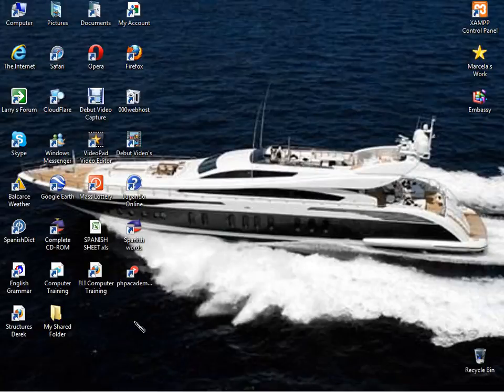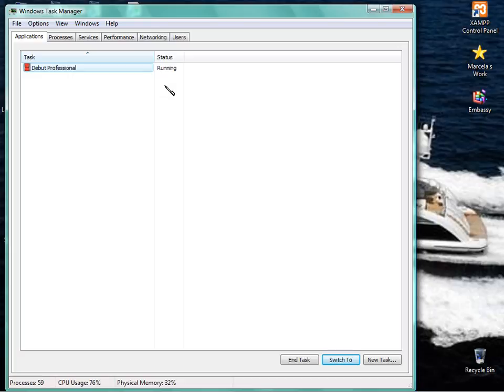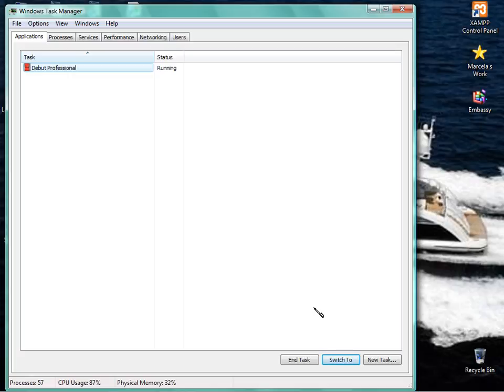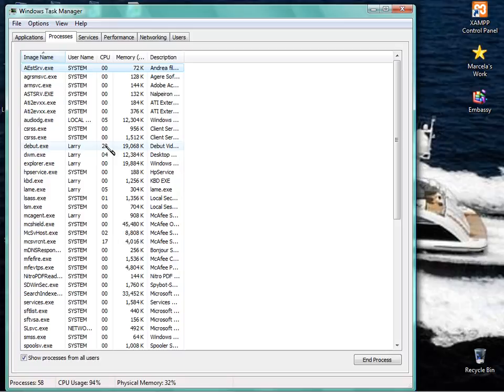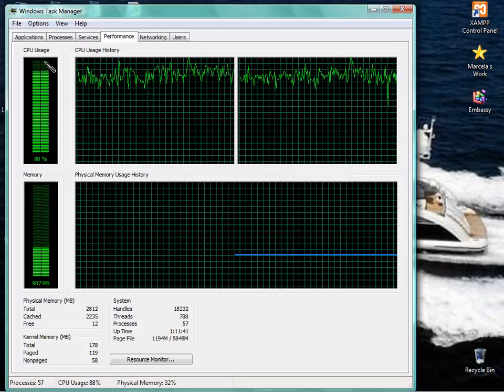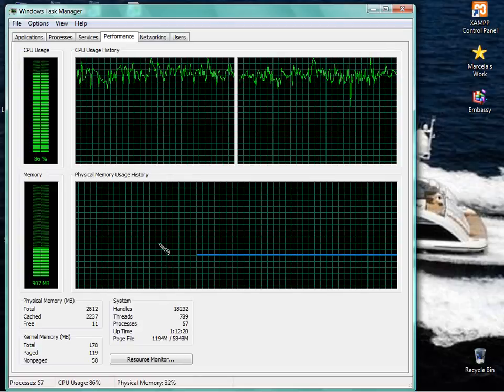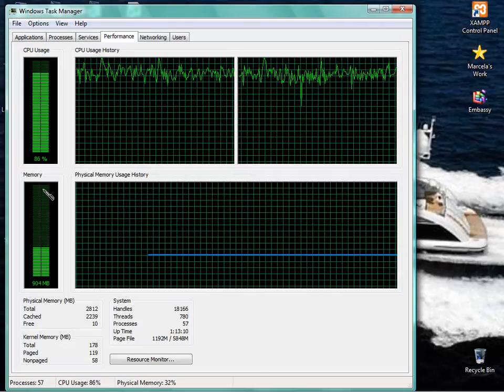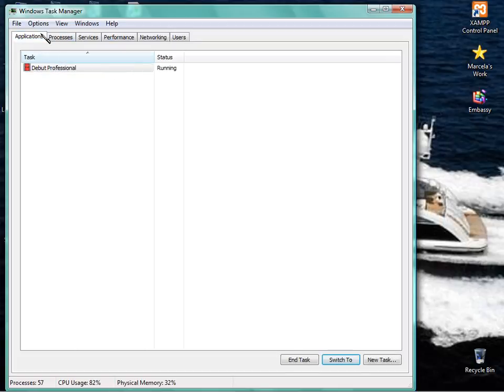alt, ctrl, del buttons.avi